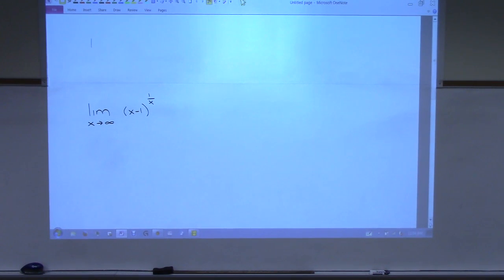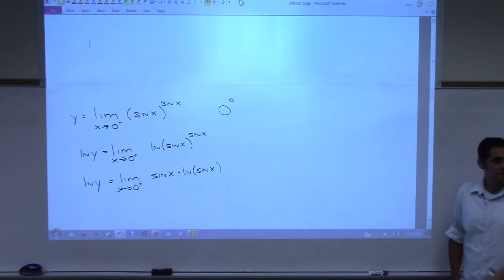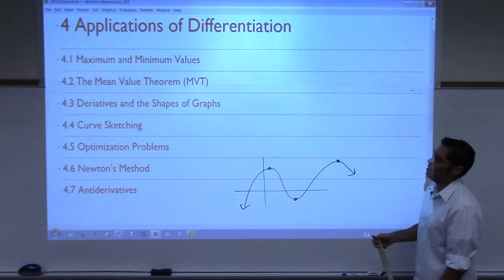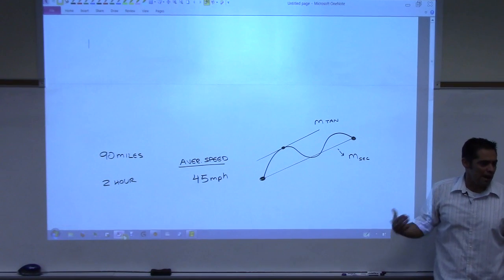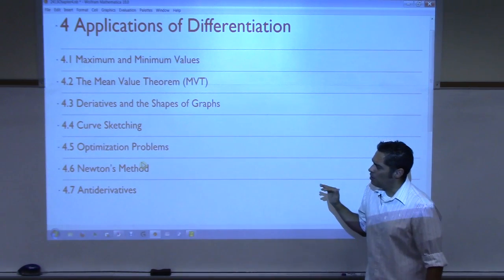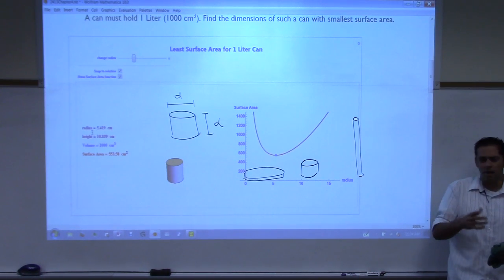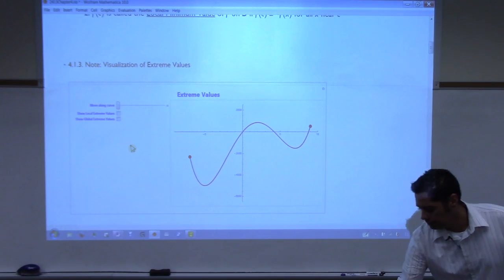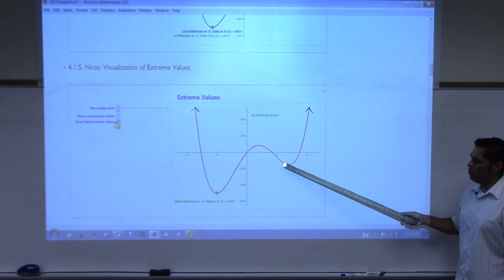2413 MW Day17 part1